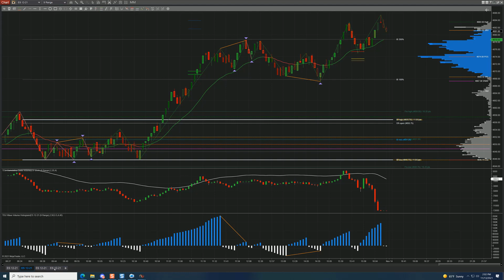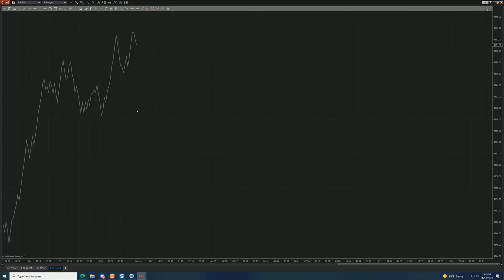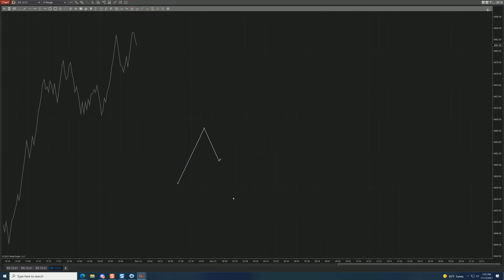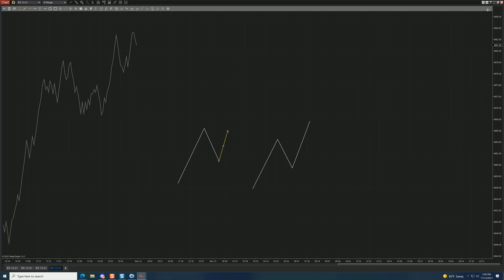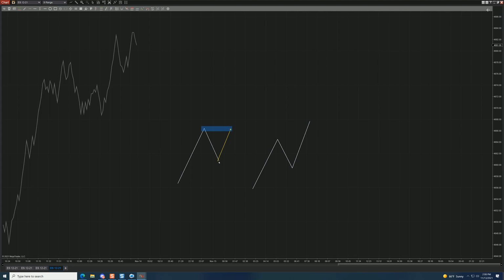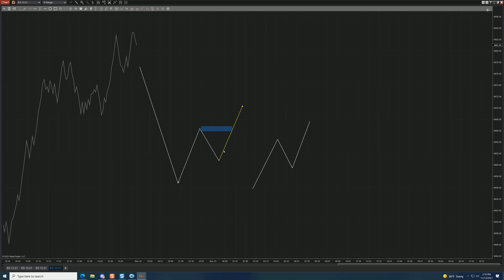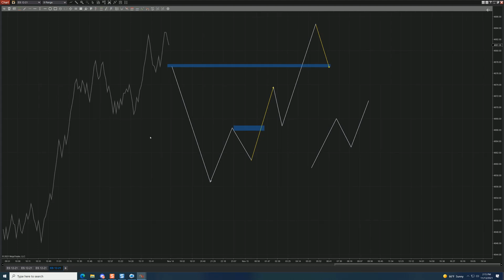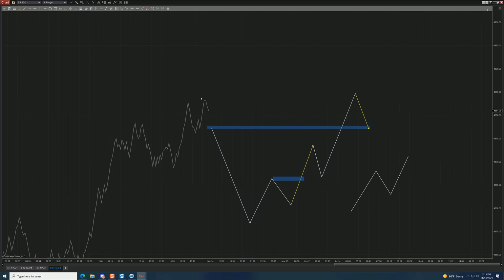Graphical Order Flow: Part 1